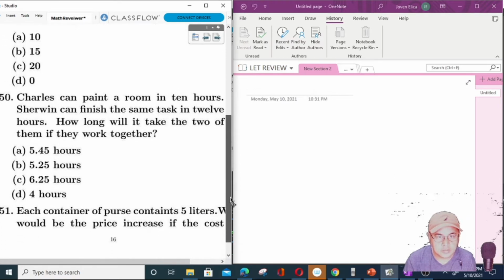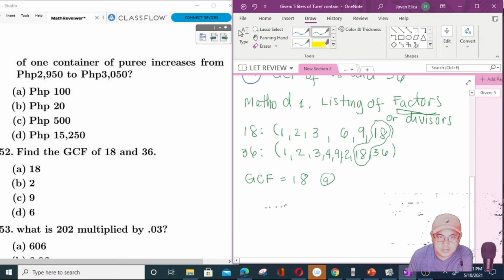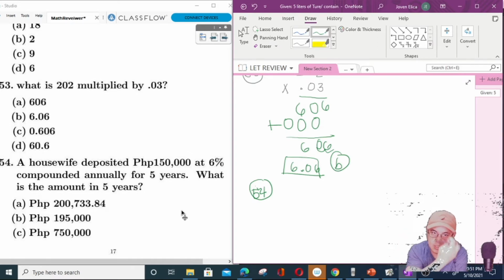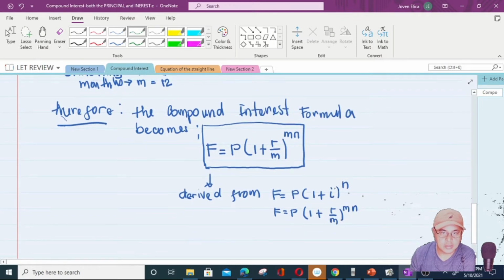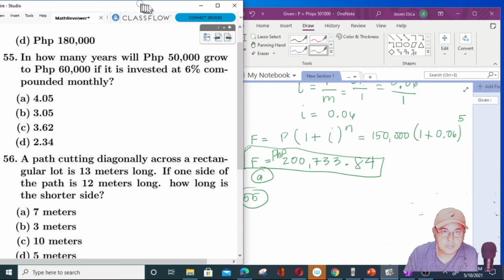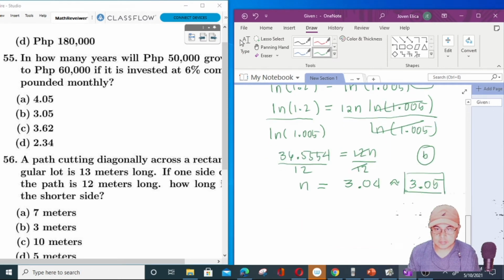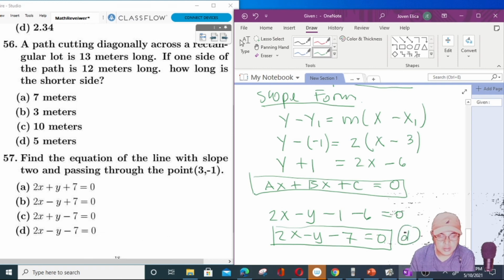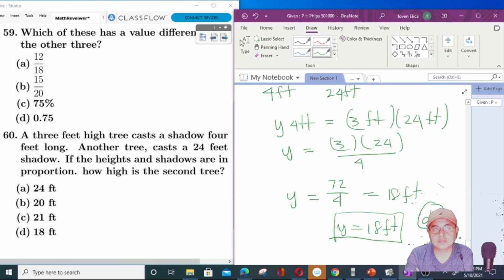LET REVIEW SERIES PART- 6 ( Elementary and Secondary Education Major in: Mathematics)